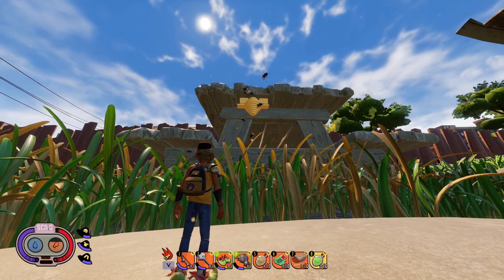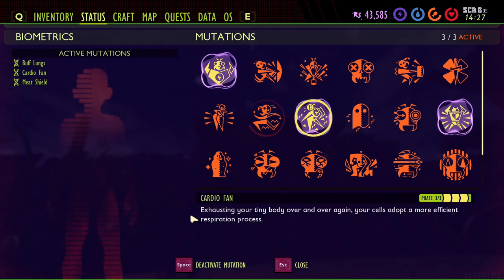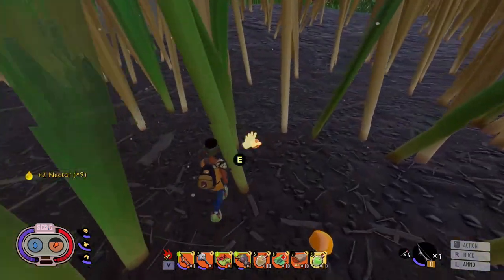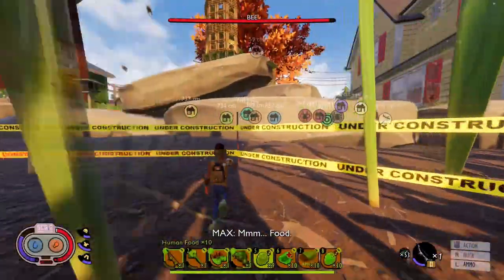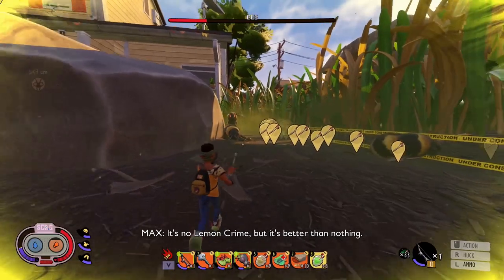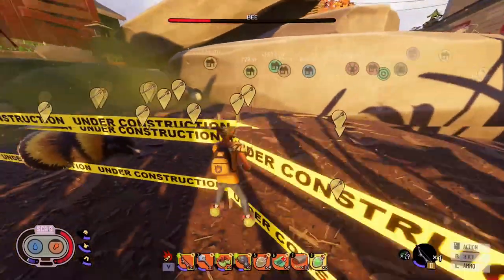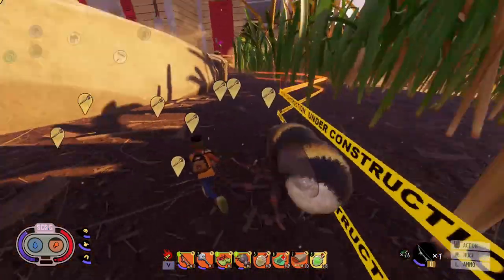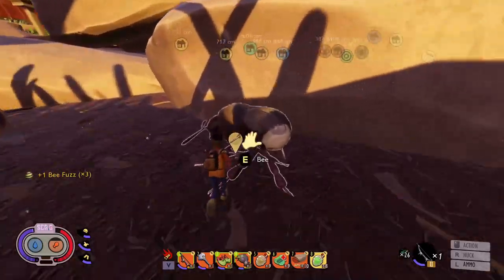Bees and how to farm them in Grounded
***UPDATE: So after todays mini patch of the PTS, the bees weren't aggro'ing to me when I put a gas cloud near them, so it may be as simple as shooting several gas arrows up at the bee hive. New video coming soon***

So after some testing, I have found that gas arrows work the best for me when it comes to killing/farming bees. Now its best to do this 1 on 1 but in this video, I decided to go big or go home, lol.

Shoutouts to 2 other YouTubers for there videos on the bees and the shoutout they gave me in those videos